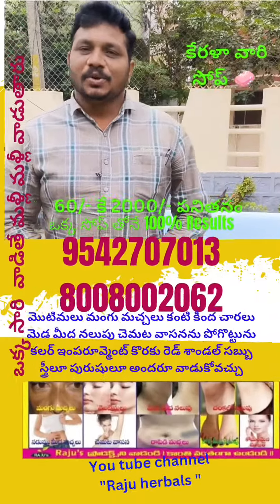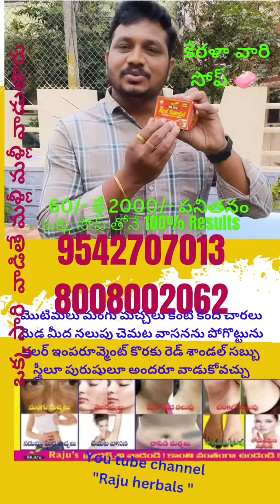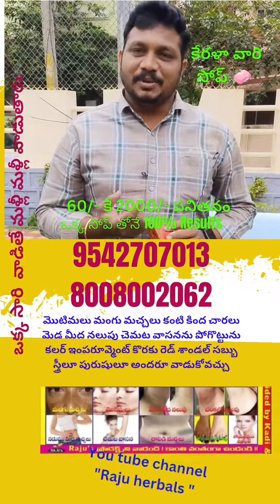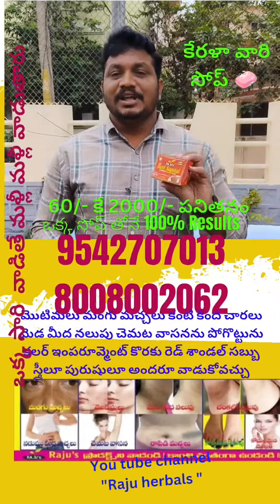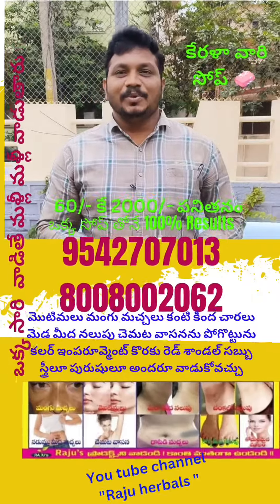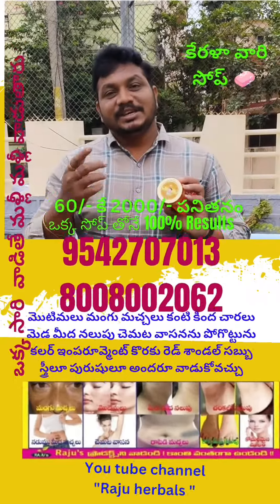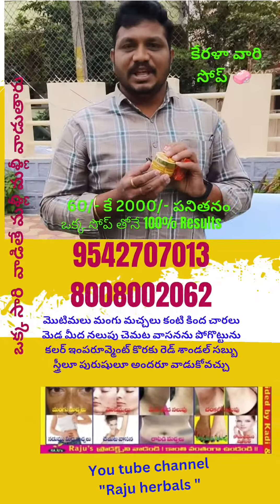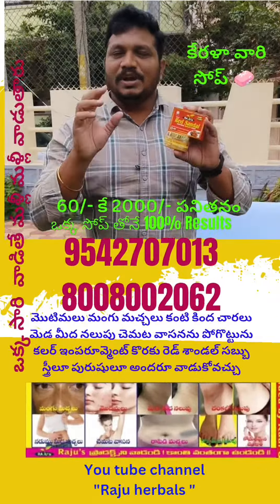RED SANDAL SOAP